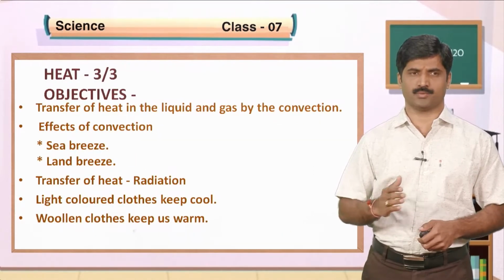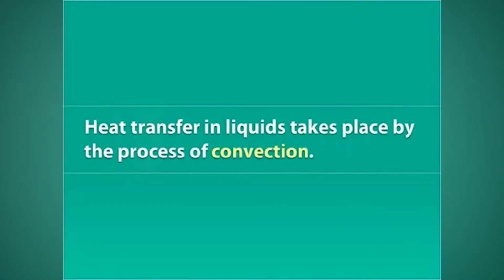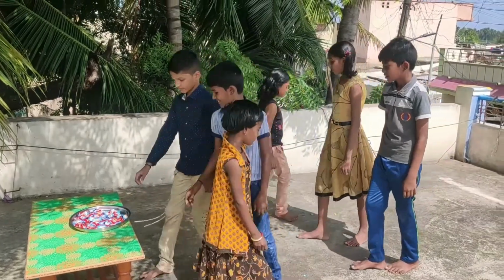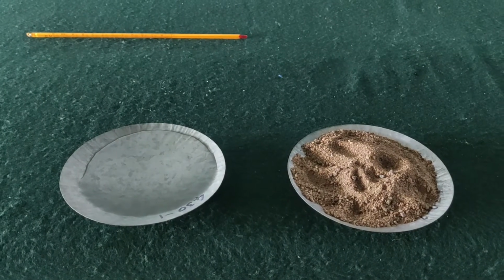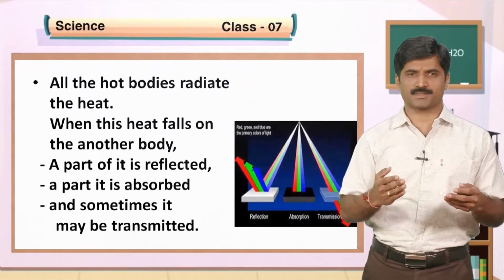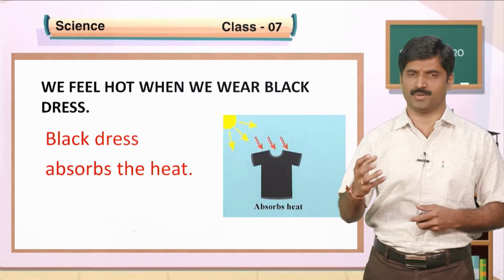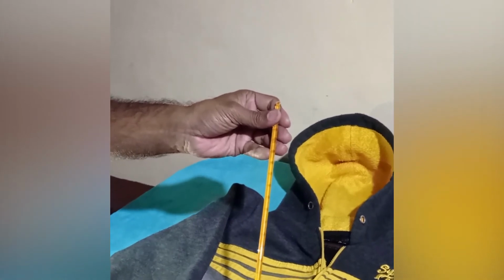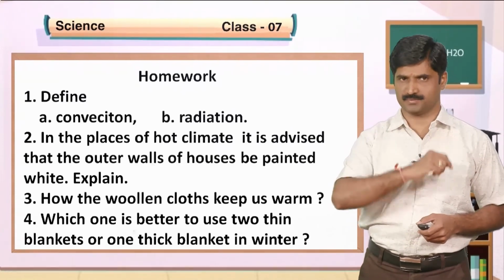Samveda 7th Science English medium Heat 3of3